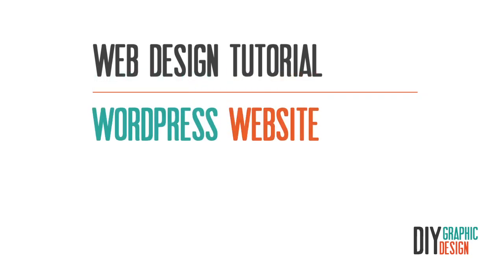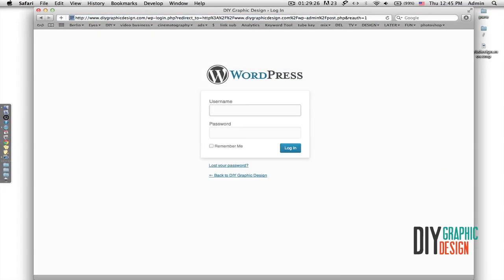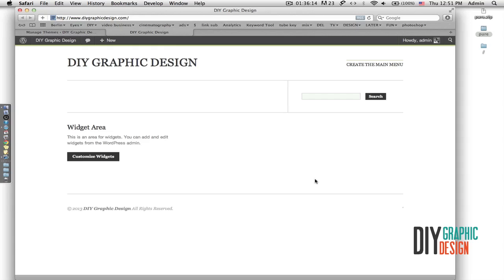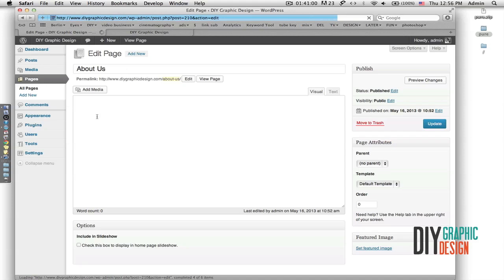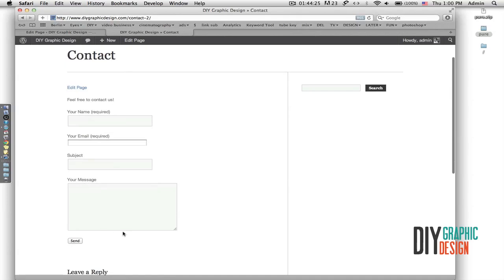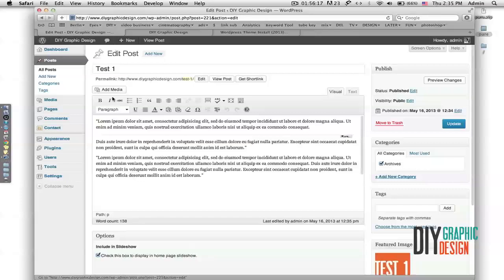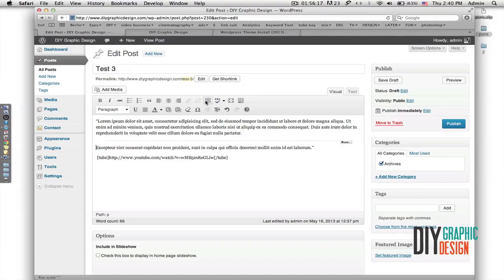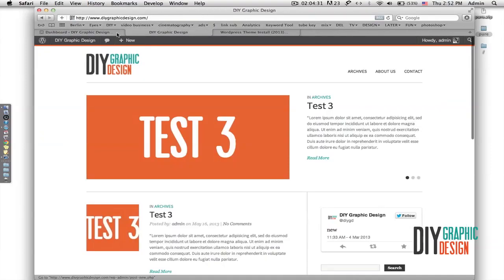How to Make a Wordpress Website - video tutorial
In this tutorial I'll show you how to create a Wordpress website. By going through this tutorial you will learn how to create both a blog style or no blog, regular style Wordpress website.

In this video I'll be using pure theme from theme trust, a company that designs Wordpress themes. But from what you learn in this tutorial you can install any kind of theme.